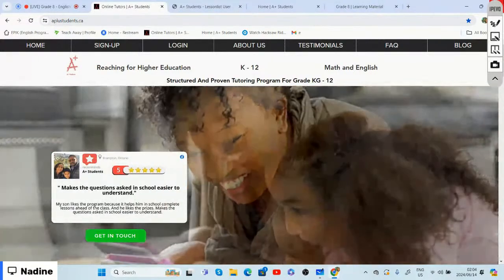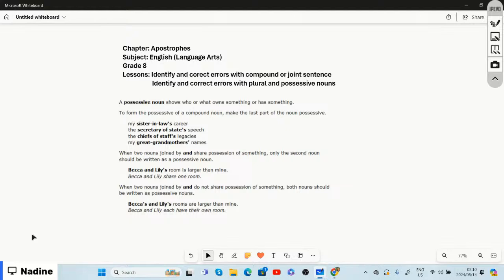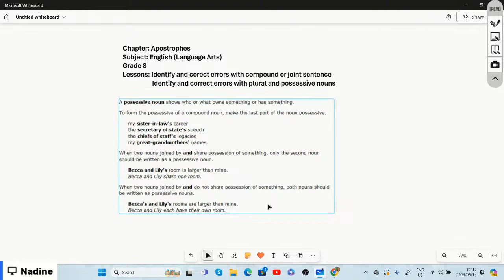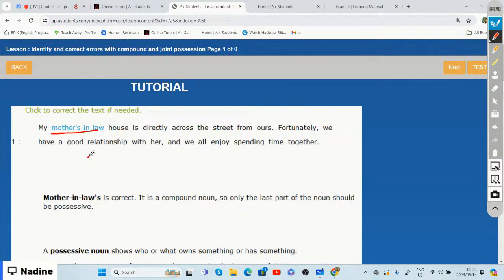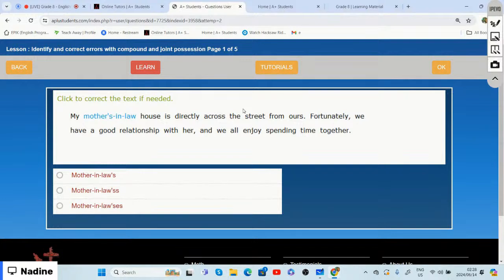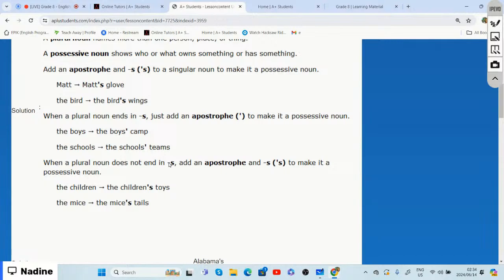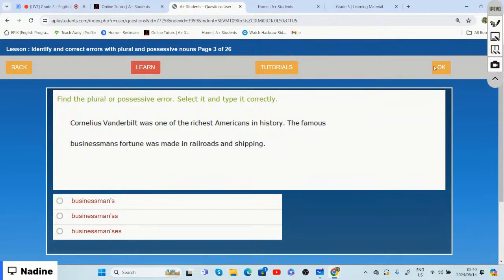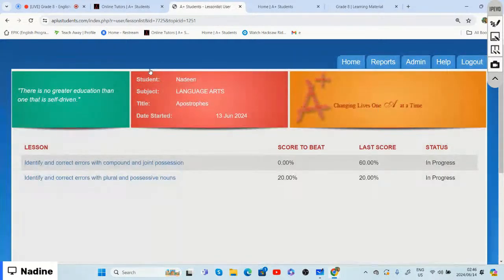Grade 8 - English: Apostrophes